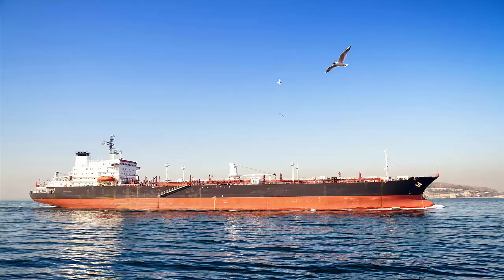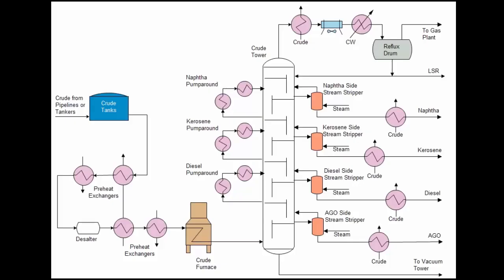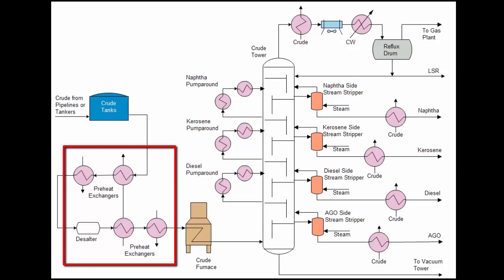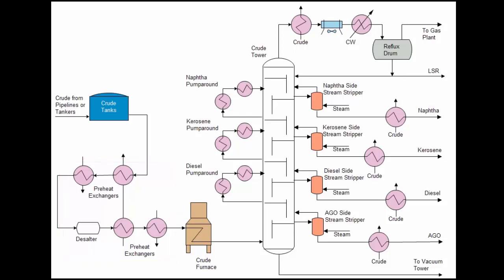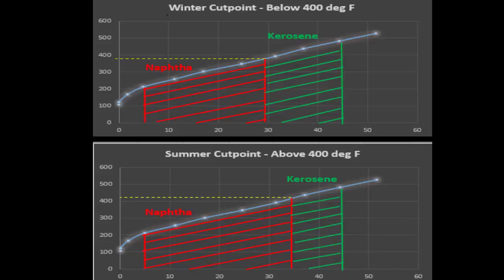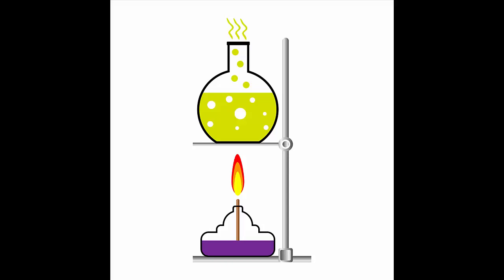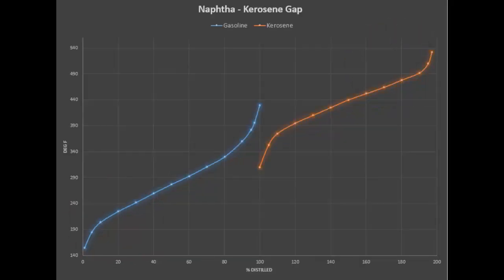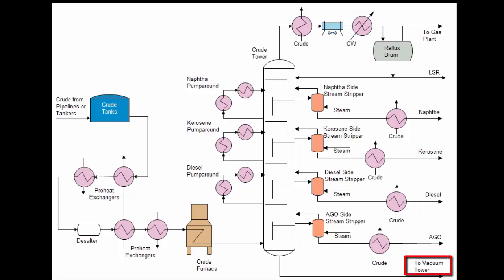Crude Unit Process Description